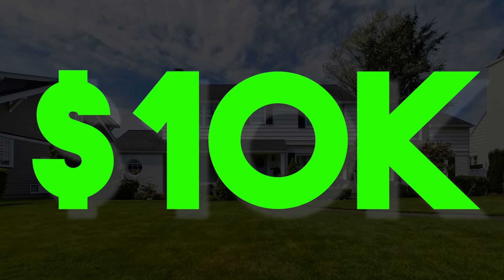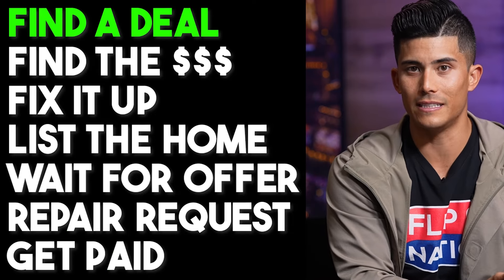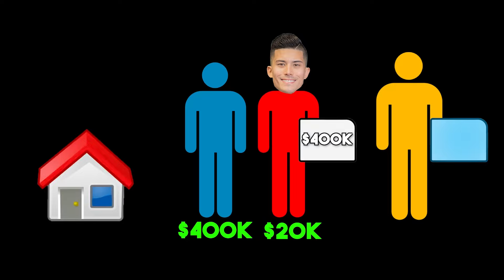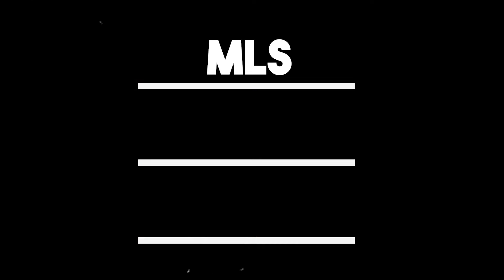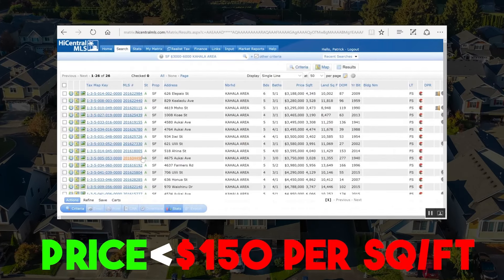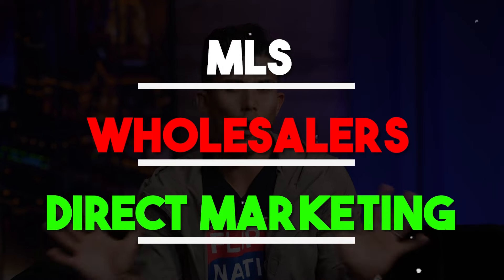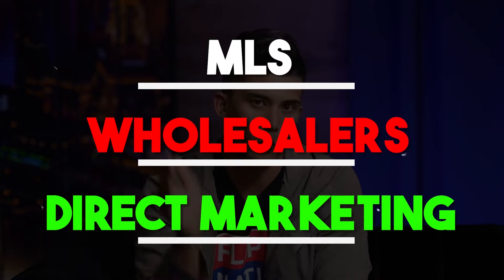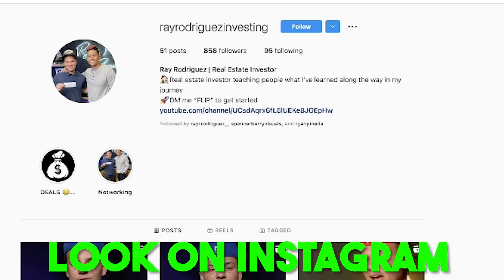Make $10,000 In 30 Days | Wholesale Real Estate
Here’s how you can make $10K in 30 days through wholesaling houses…

Get access to our community, coaching, courses, and events at Wealthy University

Get high quality, motivated seller leads, on autopilot for your real estate business.

Making $10k through wholesaling real estate is not as complicated as it seems! Wholesaling means that you find a deal and get it under contract, but instead of buying it yourself, you sell it to another buyer who is willing to pay more than what your contract is for!

wholesale real estate, wholesaling real estate, how to wholesale real estate, real estate wholesaling, real estate investing, how to wholesale real estate step by step, how to find real estate deals